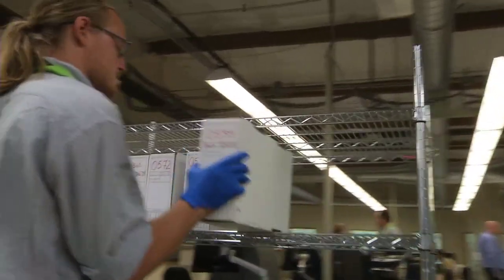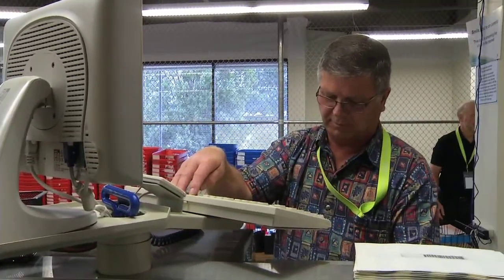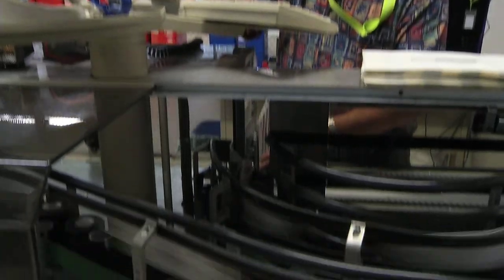Video Tour of King County Elections, Clip 2 Take A Tour